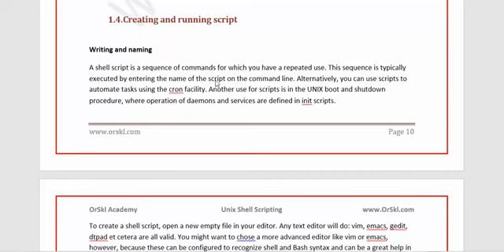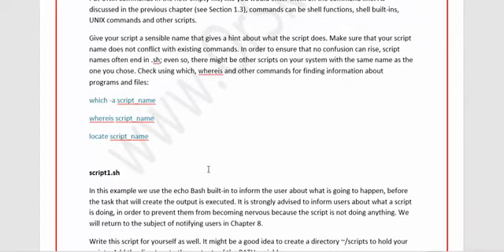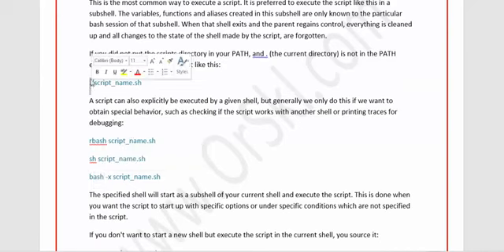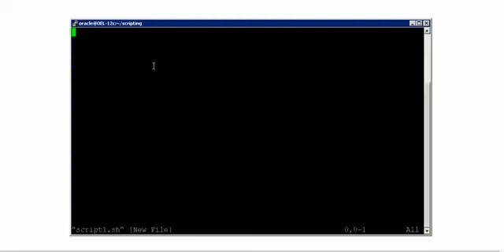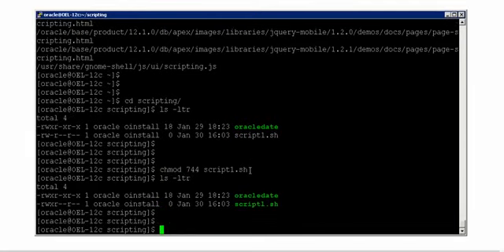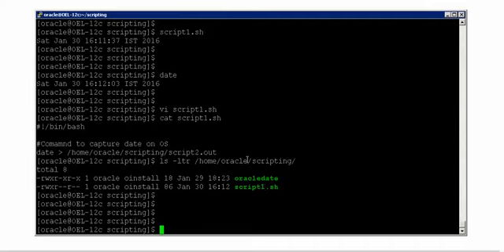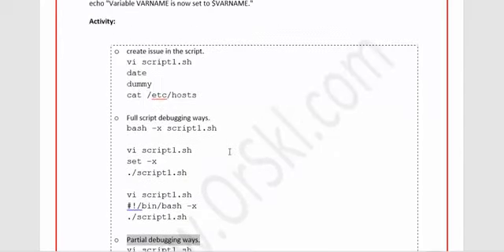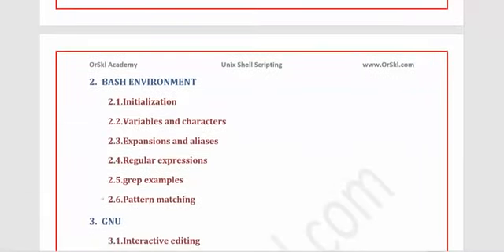Shell Video 3 Creating and Running the Script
Creating and Running the Script - simple batch scripts and Debug the script

Its a paid training at very reasonable cost!